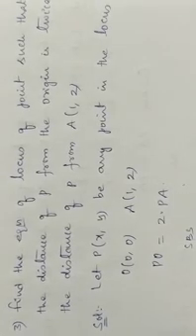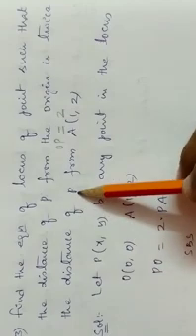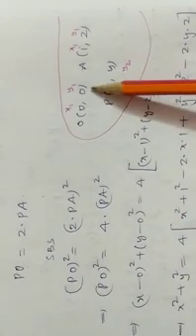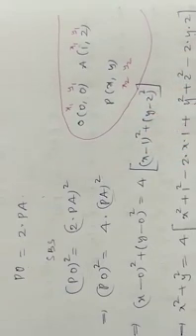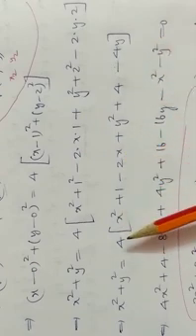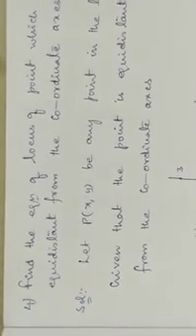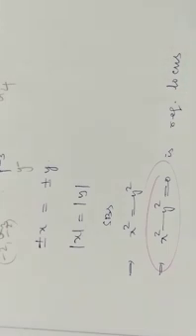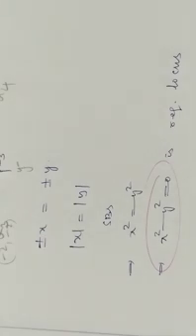kp sir IB locus ex A I sums 3, 4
1) Find the locus equation of P such that the distance of P from the origin is twice the distance of P from A(1, 2)

2) Find the locus equation of P which is equidistant from the co-ordinate axes